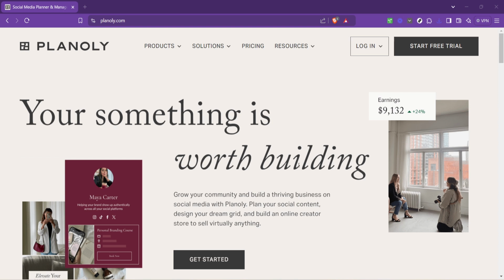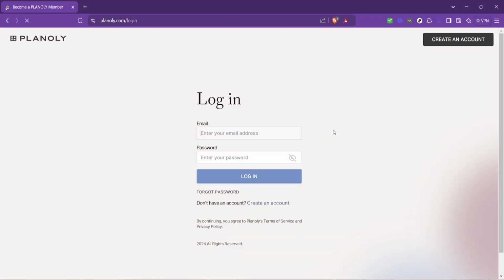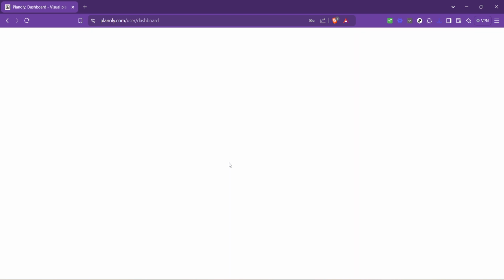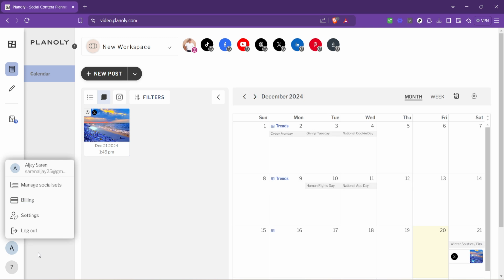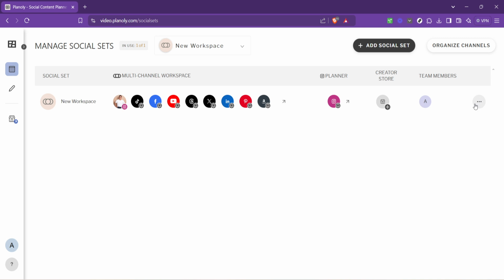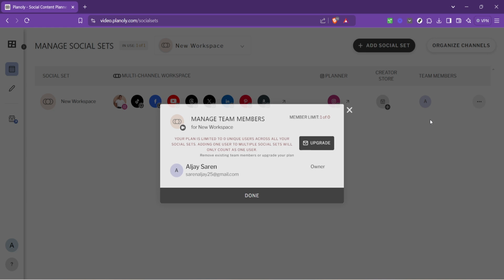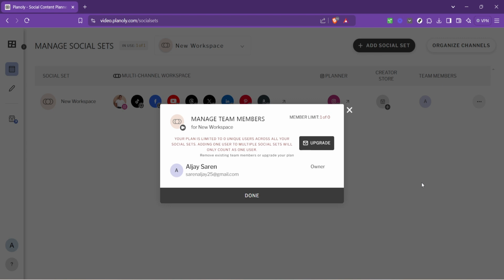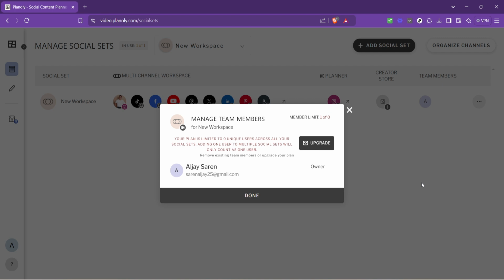How to Add a User on Planoly (Full 2024 Guide)